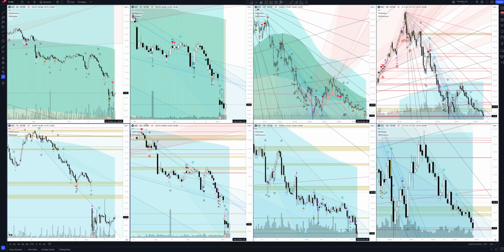PEDIATRIX MEDICAL GROUP, INC price forecast, (MEDNAX Inc) analysis today and 2024 | Pediatrix Medica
In this video you will see a complete overview and professional analytics of MEDNAX Inc on all time intervals, and also learn how to buy or sell PEDIATRIX MEDICAL GROUP, INC today and next week. Considering that we are analyzing monthly timeframes for MD, this will help you make forecasts for any time interval. Whether you are a trader starting from scratch or an investment enthusiast, this video will definitely give you a complete understanding of the market situation.

If you are interested in the MEDNAX Inc price forecast for today and tomorrow, see the PEDIATRIX MEDICAL GROUP, INC analytics on the hourly interval.
If you are a trader and you are interested in the price forecast MEDNAX Inc for the day, look at the analytics PEDIATRIX MEDICAL GROUP, INC on the daily timeframe.
If you are an investor and you need a price forecast Pediatrix Medical Group Inc for a week, look at the analytics PEDIATRIX MEDICAL GROUP, INC on a weekly interval.
If you are a professional investor and you are interested in the Pediatrix Medical Group Inc price forecast for 2023, see the MD analysis on a monthly interval.

All analytics are done using the professional trading indicator The Waved™ Premium. In it you will find trading signals for PEDIATRIX MEDICAL GROUP, INC, VSA analysis Pediatrix Medical Group Inc, technical analysis MD, divergence signals for MD, review of trading patterns. And you will find out whether the price will goes up or down in the near future. Pediatrix Medical Group, Inc. engages in the provision of physician services. It includes newborn, maternal-fetal, pediatric cardiology, and other pediatric subspecialty care. The company was founded by Roger J. Medel in 1979 and is headquartered in Sunrise, FL.